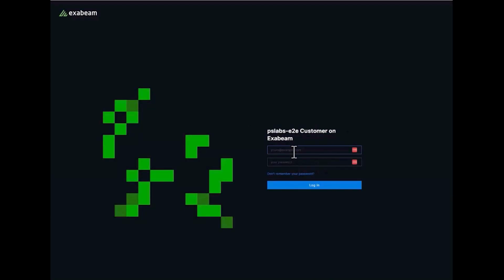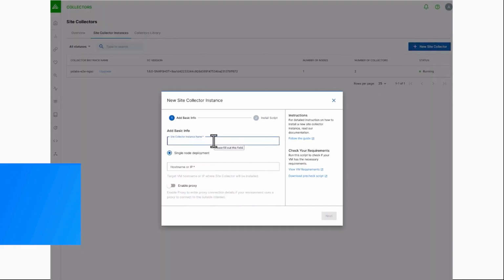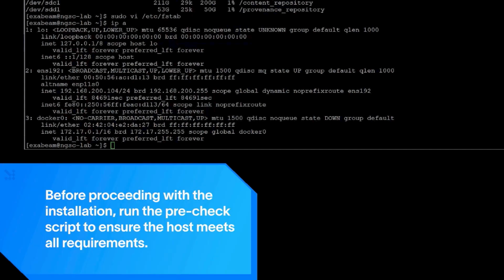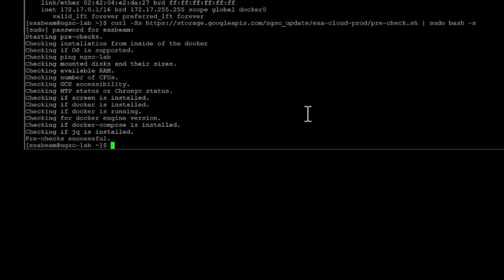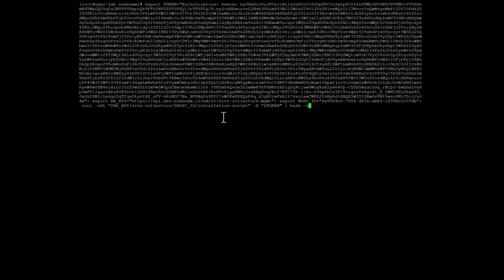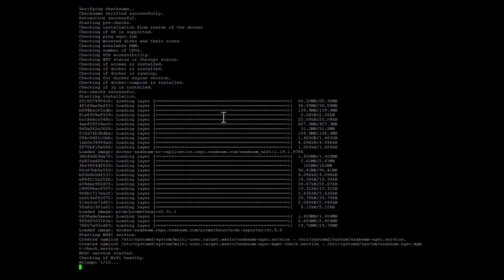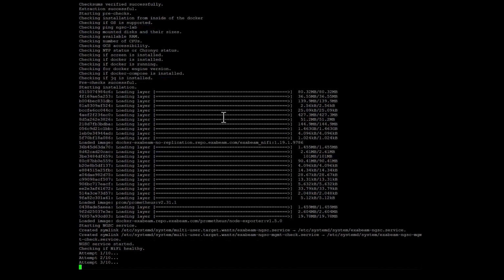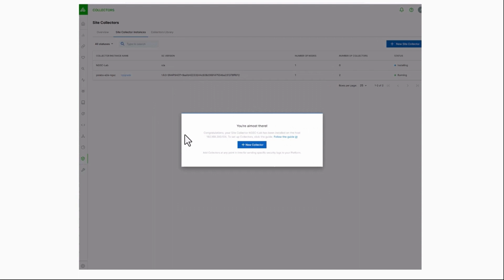Exabeam Site Collector Installation - Part 4: How To Install Site Collector on the Exabeam Platform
In this video we provide a step-by-step demonstration of how to install site collector.